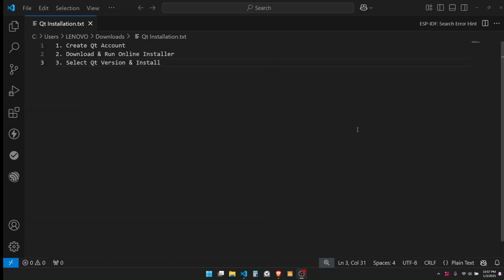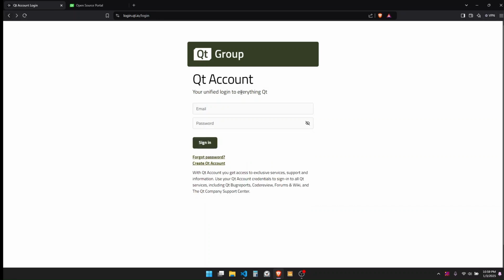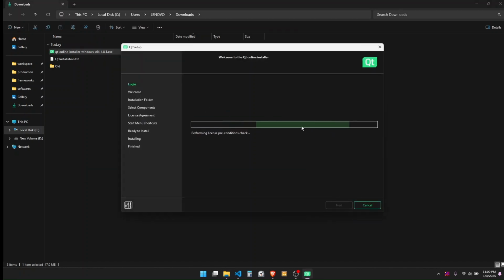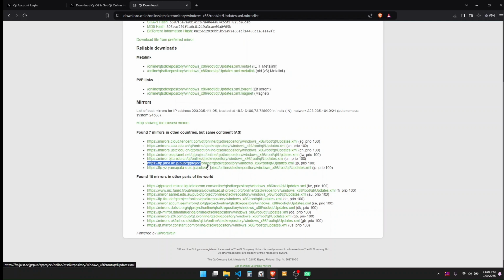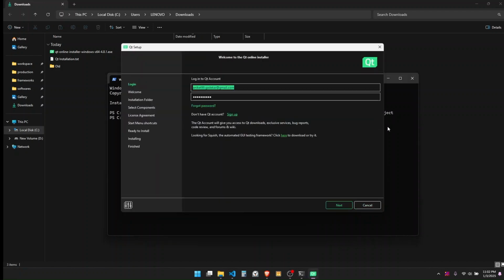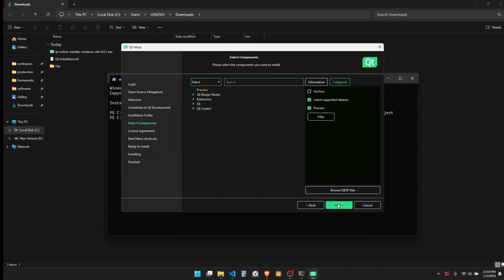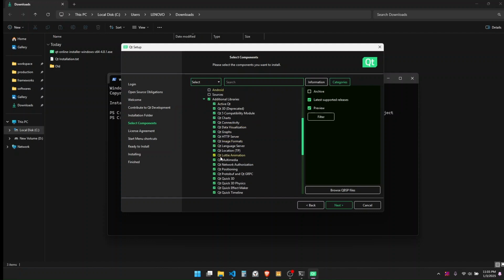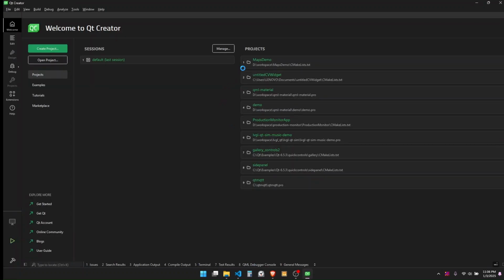How to Install Qt Creator Community Edition (2025) | Step-by-Step Guide (Solved)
"Learn how to install Qt Creator Community Edition with ease! 🚀 In this step-by-step tutorial, we guide you through the complete installation process, troubleshoot common issues, and provide solutions to get you started with Qt development."

🔧 What You’ll Learn:

How to download and install Qt Creator Community Edition
Step-by-step installation process for Windows/Linux/MacOS
Solutions to common installation errors (solved!)
Tips to ensure a smooth setup
📚 Resources & Links:

This tutorial is perfect for beginners and anyone facing installation issues with Qt Creator Community Edition.

💬 Got Questions?